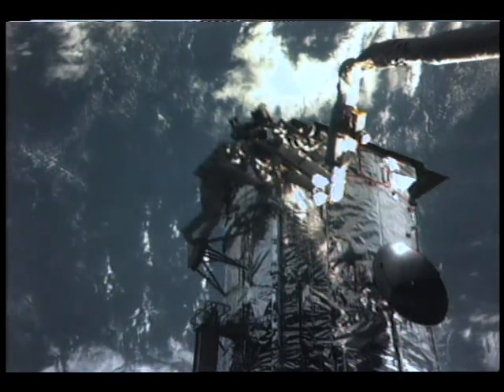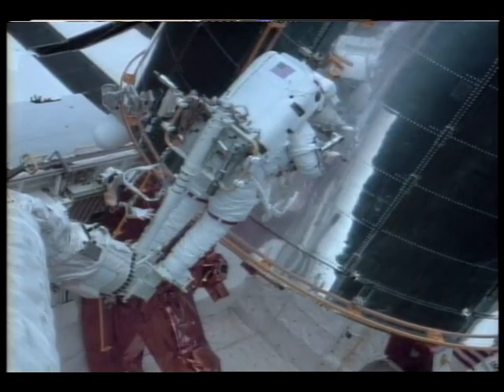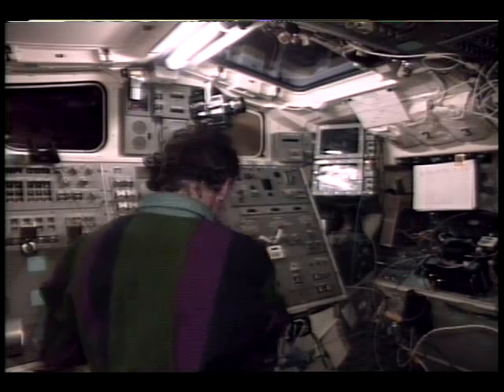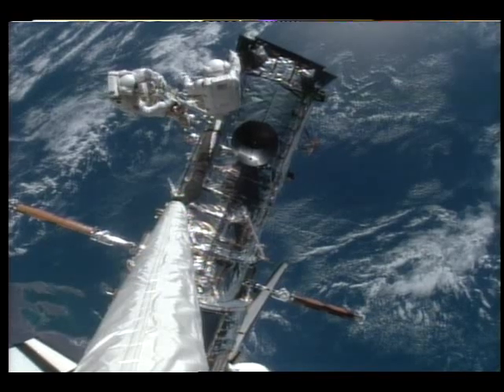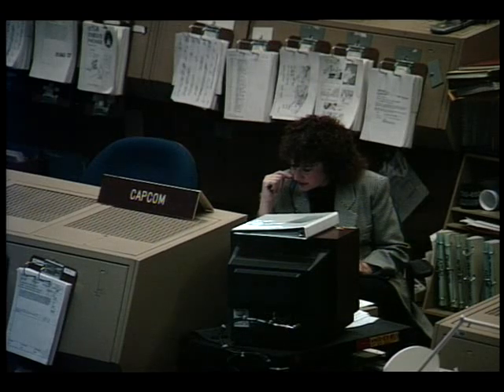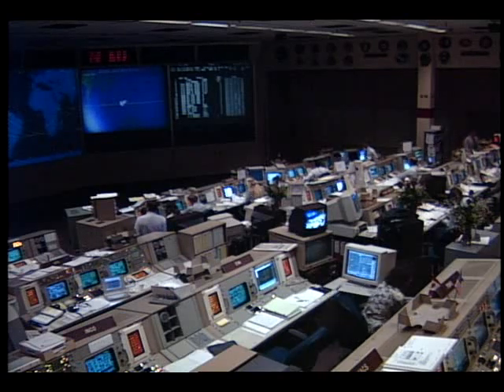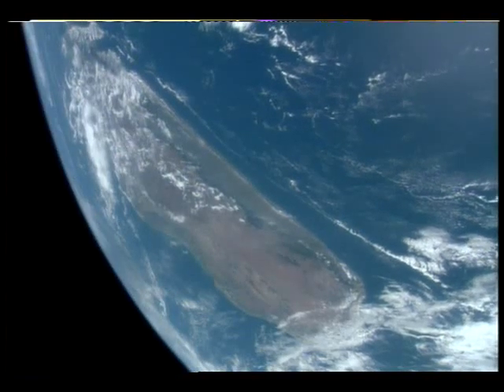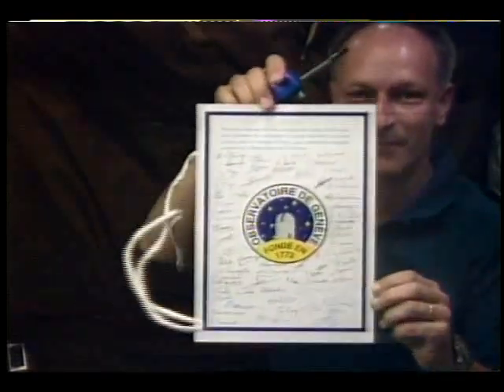STS-61 Mission Highlights Resource Tape, Part 2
This contains important visual events including launch, Hubble Space Telescope (HST) capture, repair and re-deployment, onboard activities, earth views, and landing. Also included is the air-to-ground transmission between the crew and Mission Control.